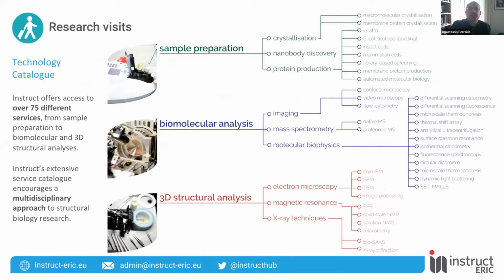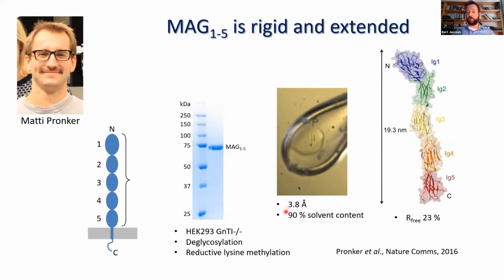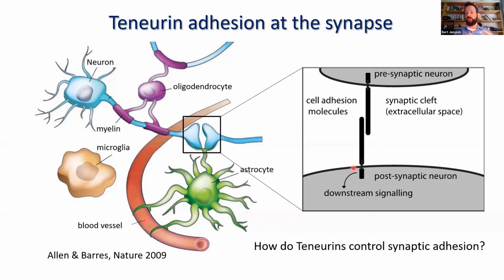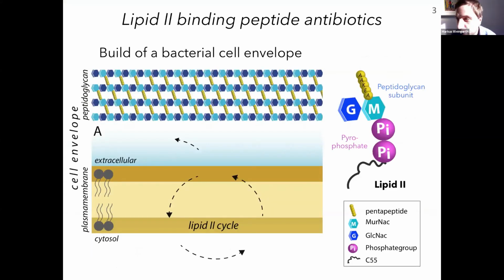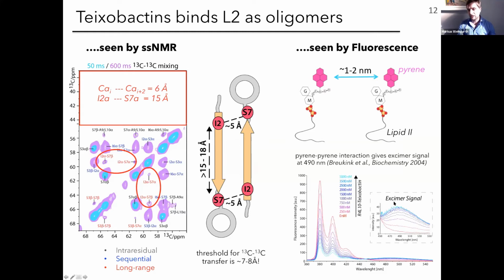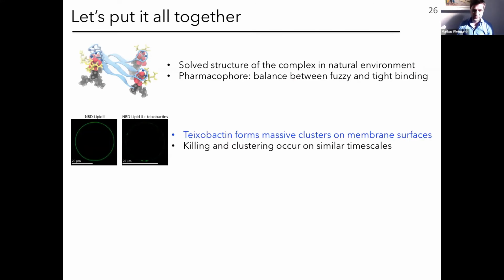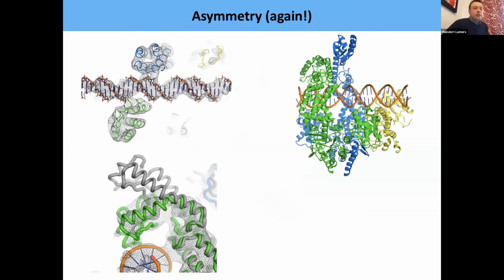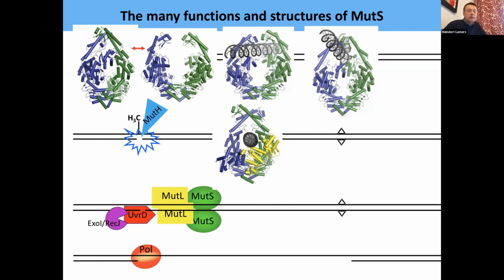Instruct-ERIC webinar series: structure meets function - Webinar #3 Instruct Centre NL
Talk 1: Protein structure and interactions control contacts in the nervous system
Speaker: Bert Janssen

Talk 2: High-Resolution NMR of antibiotics in the native state
Speaker: Markus Weingarth

Talk 3: Cryo-EM structures reveal the selection process for DNA mismatch repair initiation
Speaker: Meindert Lamers

Moderator: Prof Anastassis Perrakis